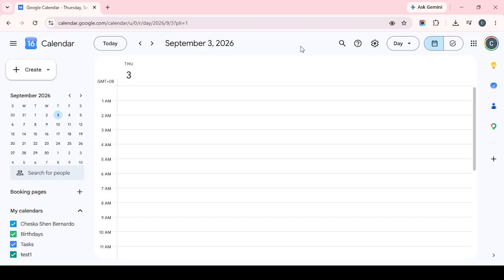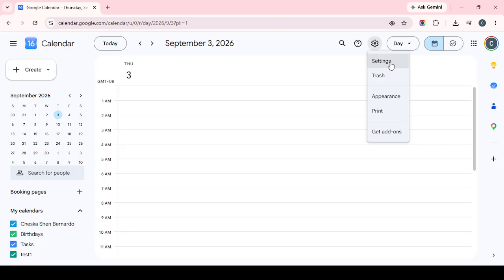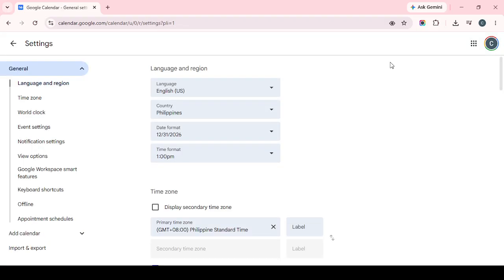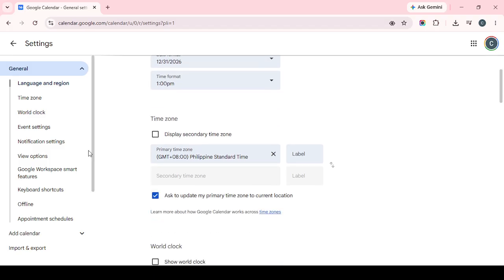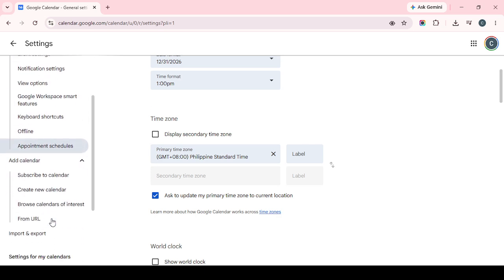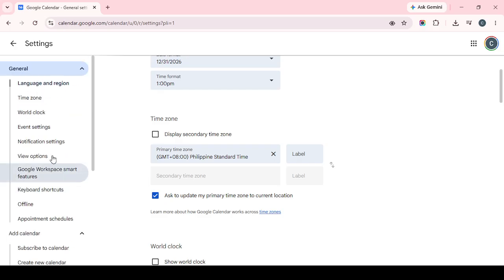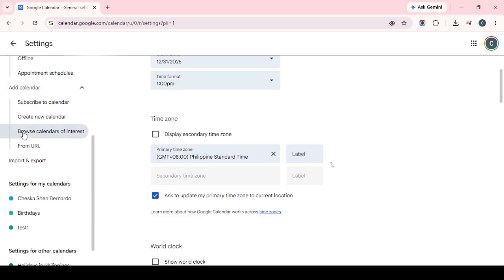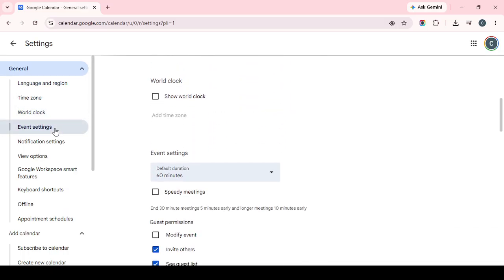ow to Enable Dark Mode in Google Calendar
Reduce eye strain, extend your device's battery life, and refresh your visual dashboard aesthetic by learning how to enable dark mode in Google Calendar. In this design and personalization 2026 software guide, we demonstrate the step-by-step layout adjustments required to switch your theme configuration across all platforms. Perfect for late-night planners, screen-fatigued corporate workers, and minimalist tech users, this quick-tip tutorial unlocks a sleek visual layout.

We guide you directly through the updated menu pathways, showing you how to locate the official "Appearance" theme options inside both the native web settings panel and the official mobile application layout. Learn how to adjust custom color density parameters and high-contrast settings to ensure your time-blocking tabs stand out sharply against the deep midnight background layer. Watch this simple desktop and mobile customization guide to personalize your digital environment, protect your vision, and manage your day comfortably today!